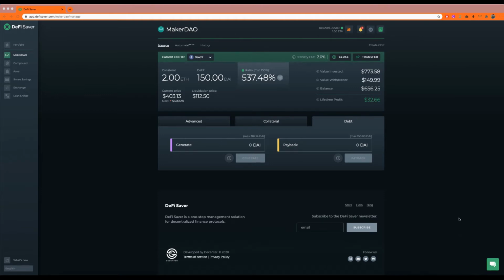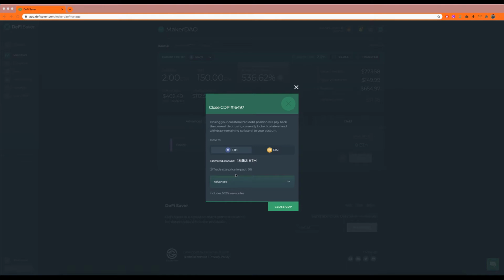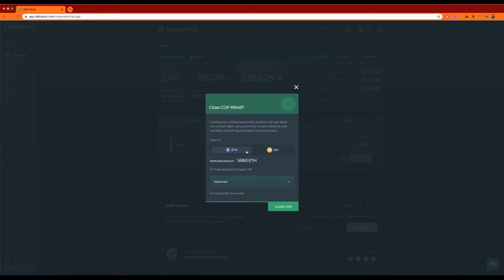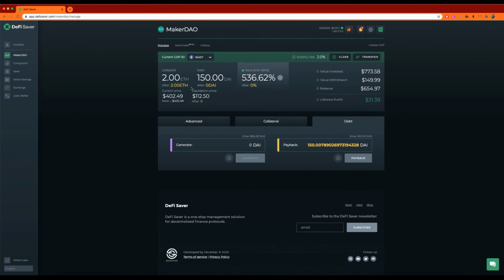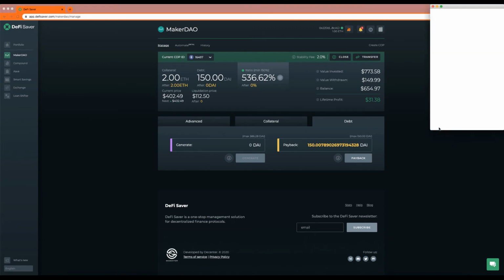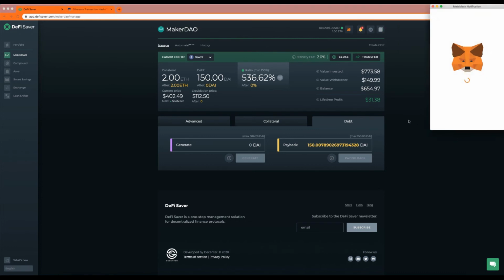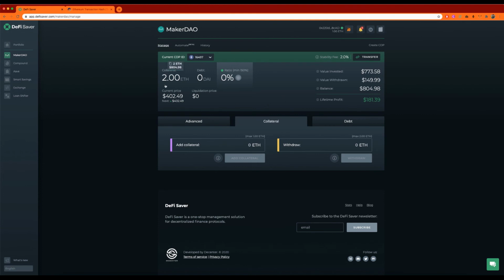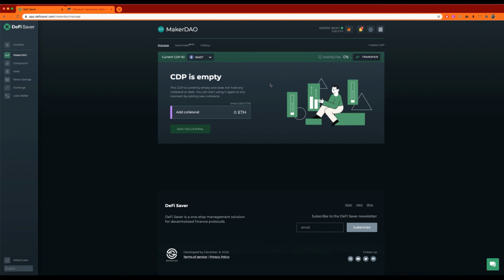Closing a CDP with Defisaver - Tutorial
In this Tutorial I take you through all the options you have when you want to close you CDP on Defisaver.com